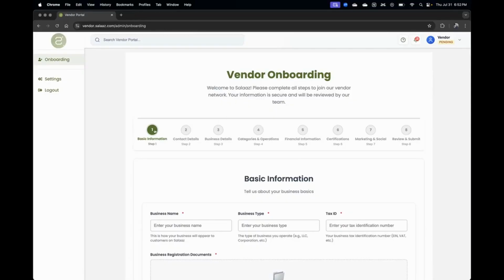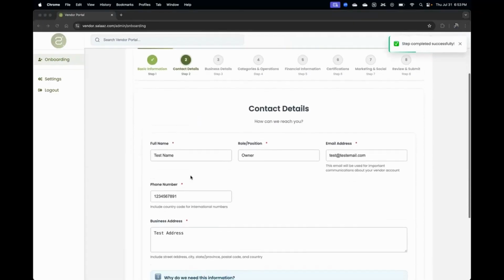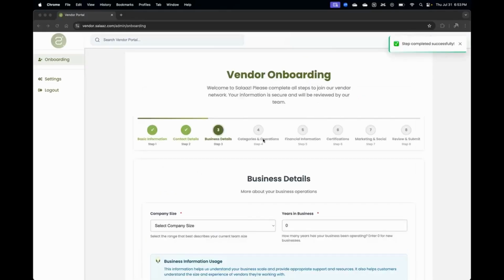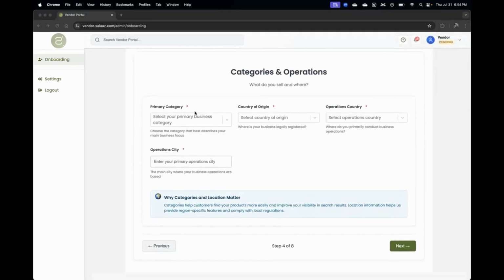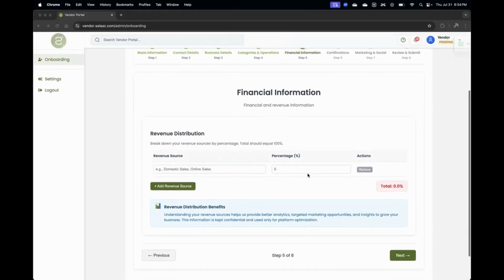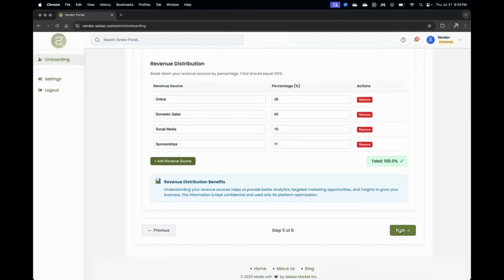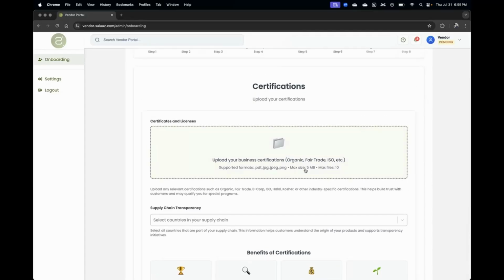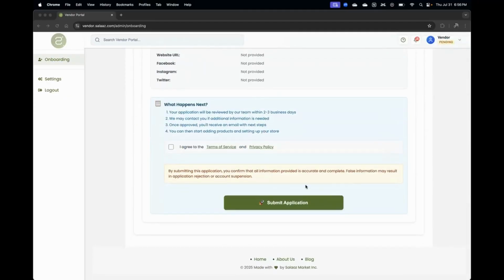Vendor Onboarding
🚀 Vendor Onboarding Steps | How to Set Up Your Salaaz Account Step-by-Step

Welcome to Salaaz Market Inc!
In this video, we’ll walk you through the complete vendor onboarding process — from signing up to setting up your store on vendor.salaaz.com

This tutorial is designed to help new sellers get started quickly and confidently on Salaaz.com, the Caribbean’s leading online marketplace.

🧭 What You’ll Learn:
How to register your vendor account on Salaaz
Step-by-step guide to completing your profile and business details